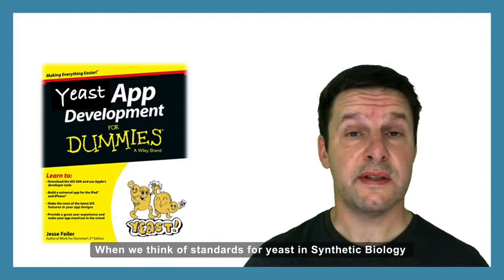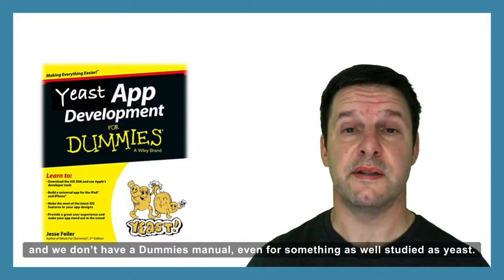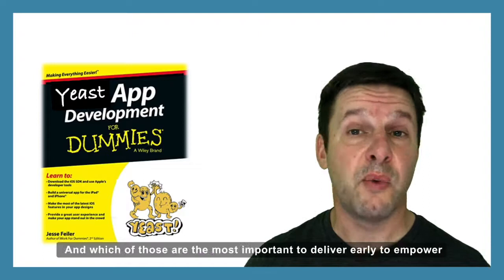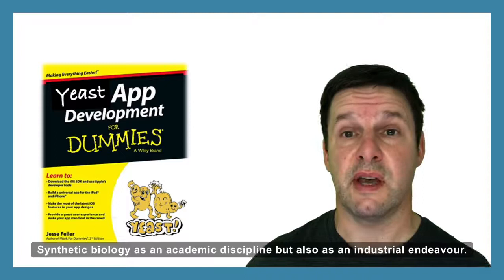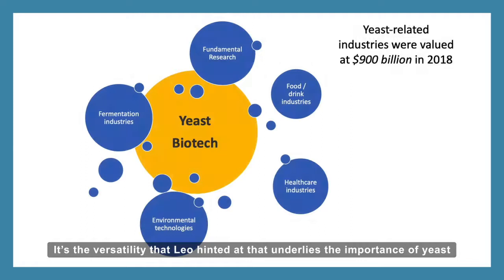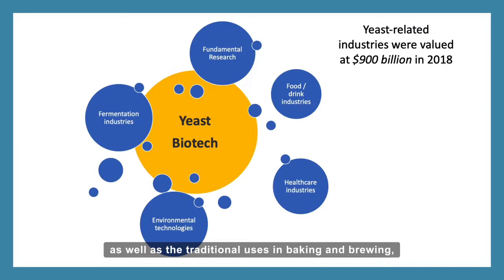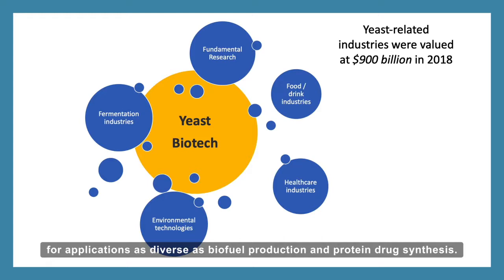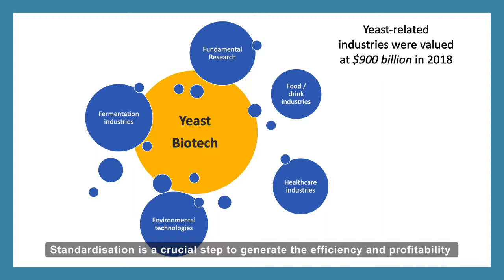Yeast as a chassis in synthetic biology | University of Edinburgh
You may know that yeast is used to make bread, beer, wine, and other fermented foods and beverages. But what you may not know is that yeast has been also used as a model organism in scientific research for decades because, surprisingly, yeast and humans share a lot of similarities. Yeast can be used for a wide range of applications, such sustainable drug production, production of biofuel or novel biomaterials, or for diagnostic purposes. With synthetic biology we aspire to being able to program biology by writing DNA scripts that our chassis will execute. How can we do this with yeast cells? In this video, Alistair Elflick, Leonardo Rios and Koray Malci from the UK Center for Mammalian Synthetic Biology (University of Edinburgh) talk about yeast as a chassis in synthetic biology.

This video is a part of the European Project "BioRoboost: Fostering Synthetic Biology standardisation through international collaboration". This project has received funding from the European Union's Horizon 2020 research and innovation programme under grant agreement N820699.